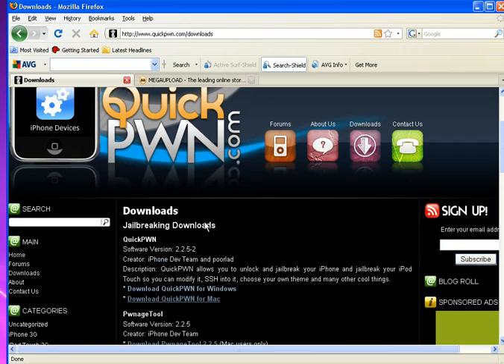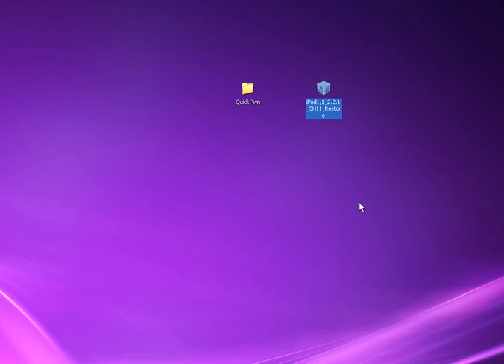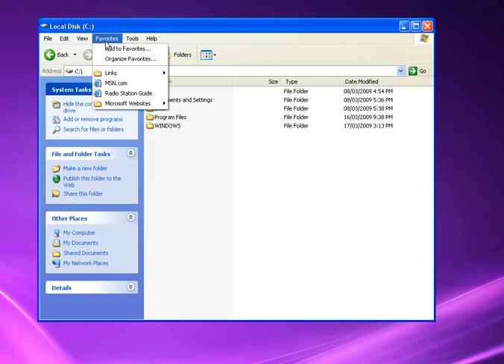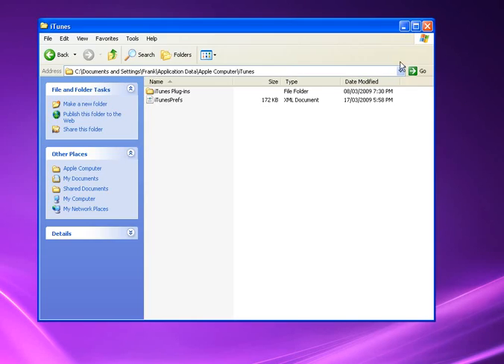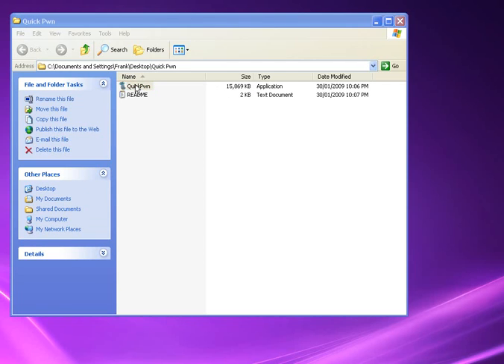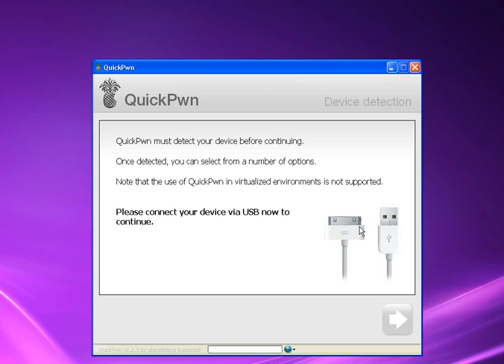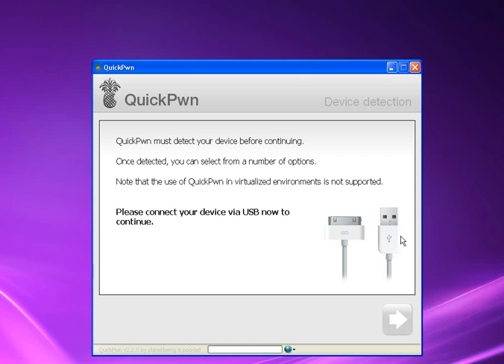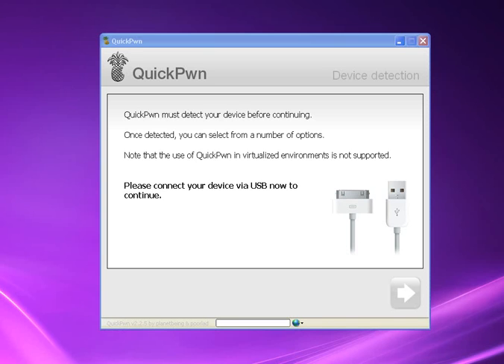How to Jail break 1st Gen Ipod Touch 2.2.1 Using QuickPwn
How to Jailbreak a 1G Ipod Touch Using QuickPwn